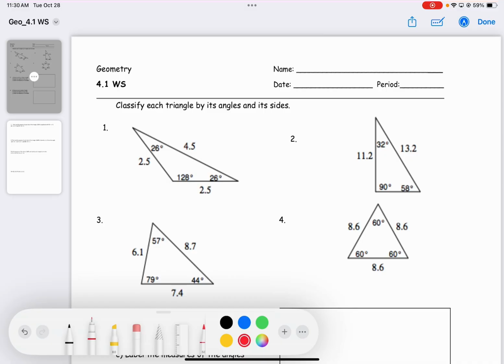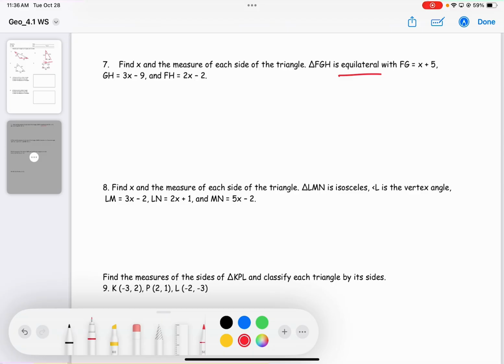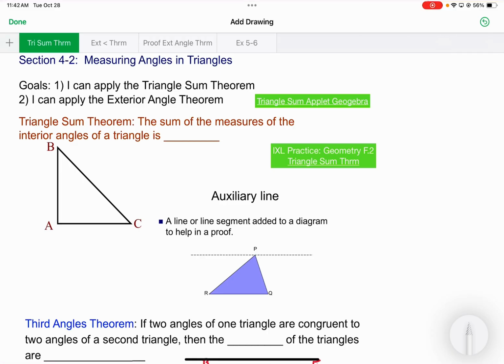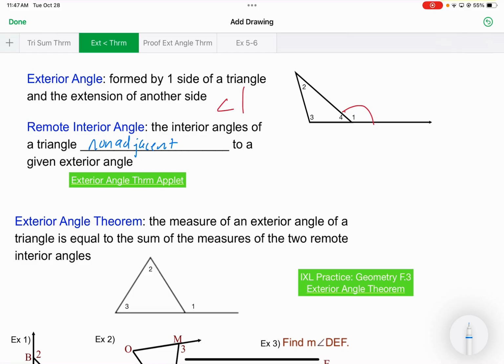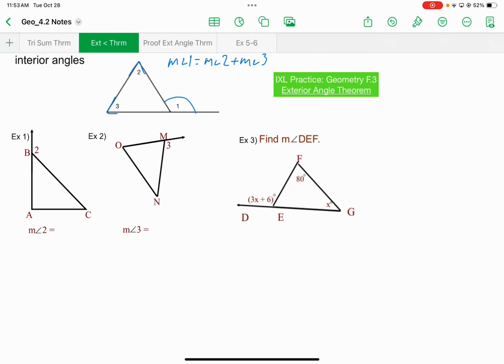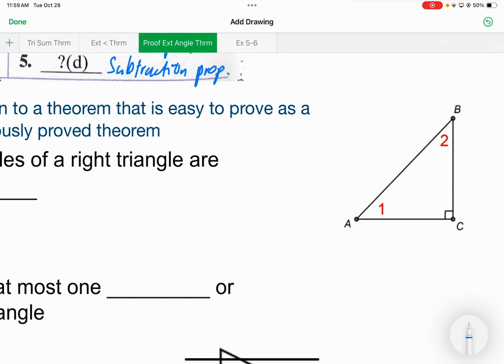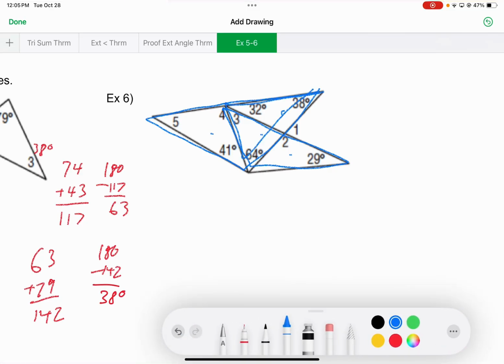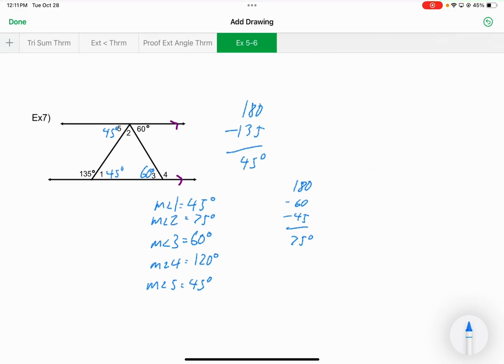Section 4.2 10/28/25